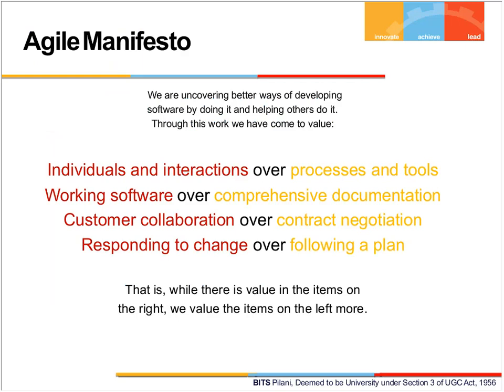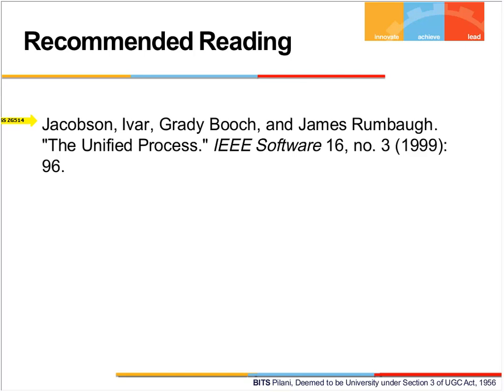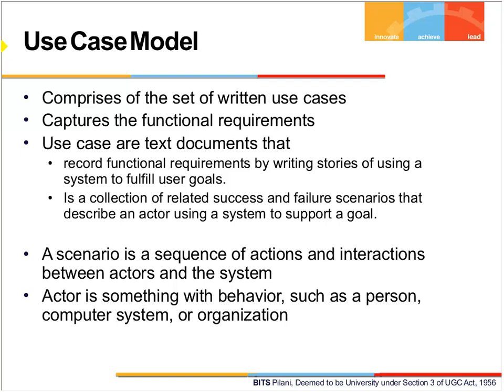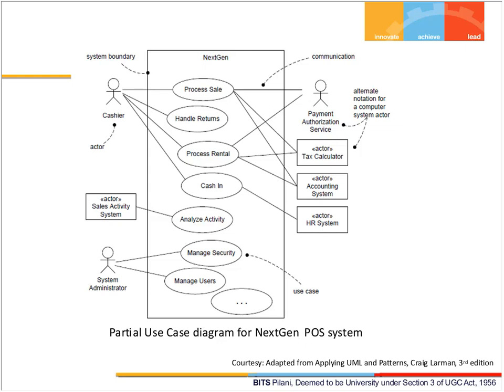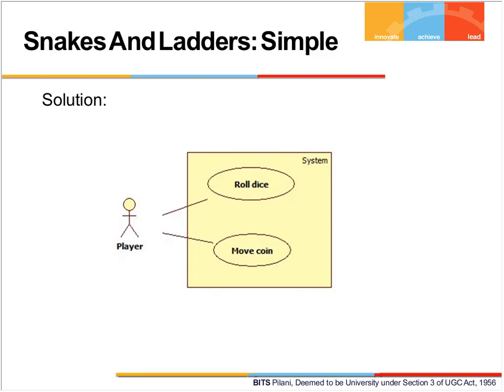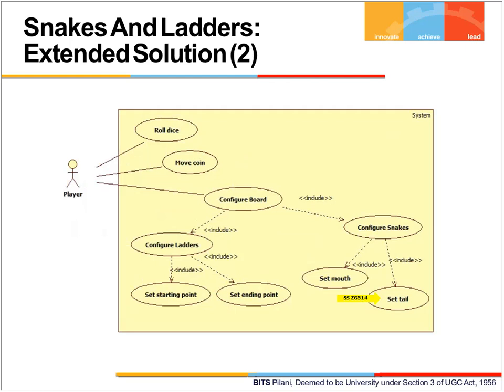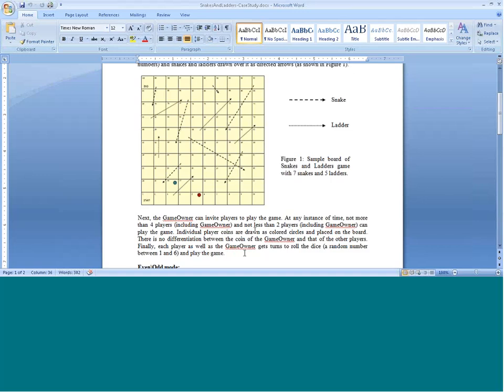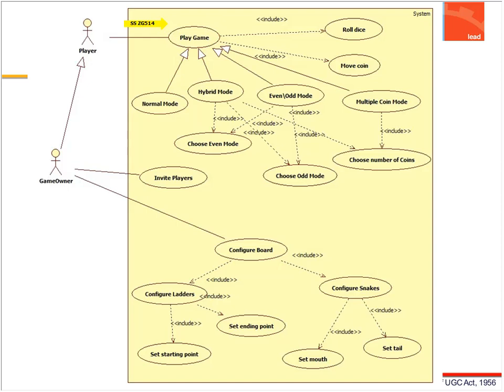WILP Object Oriented Analysis and design ( OOAD ) Lecture 2 Part 2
WILP OOAD Lecture 2 Part 2